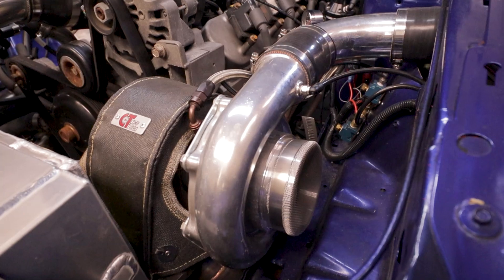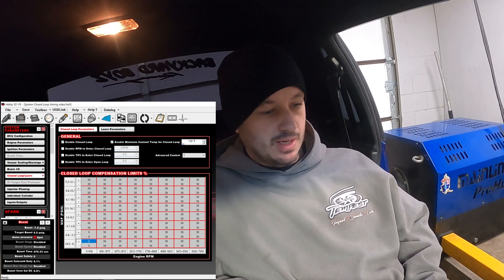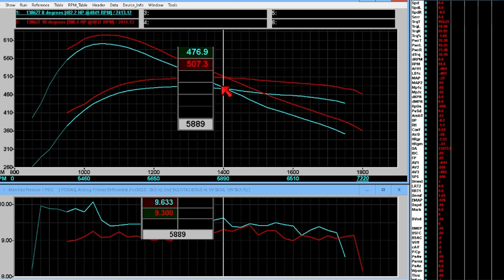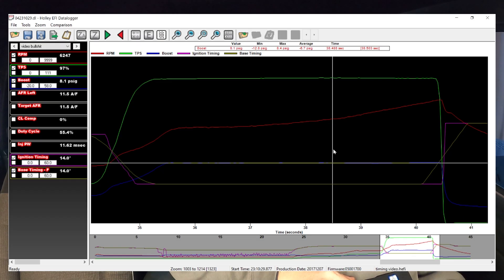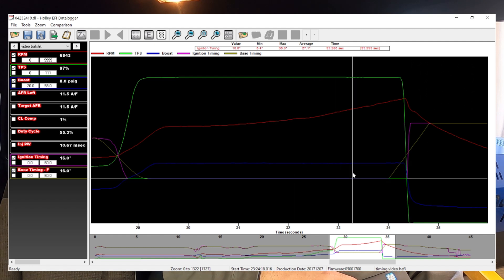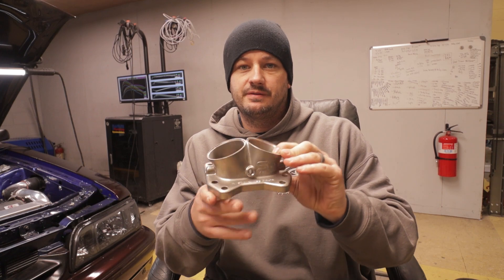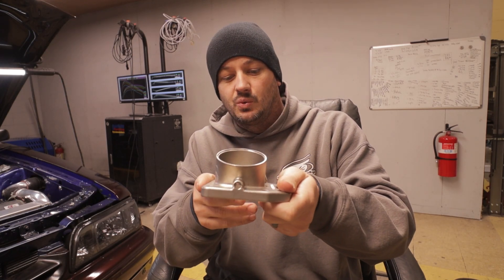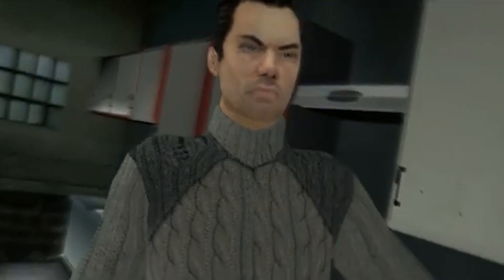Ignition Timing VS. Horsepower // SBE Turbo LS Foxbody Mustang // Holley EFI // Hub Dyno Testing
How much does Ignition Timing Affect Horsepower  - SBE LS Turbo - Holley EFI - Terminator X

Turbo Foxbody Mustang on the dyno, we test multiple different timing values to see how it affects horsepower!

yes, i see the typo now that its too late to fix in in the video!